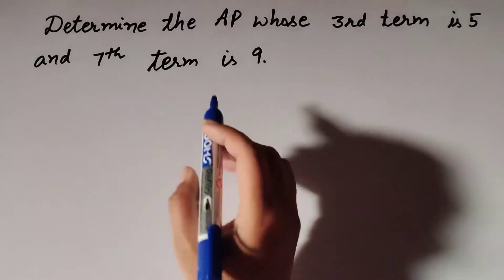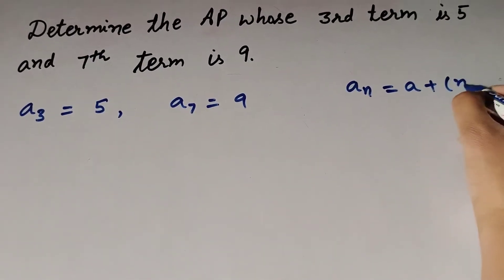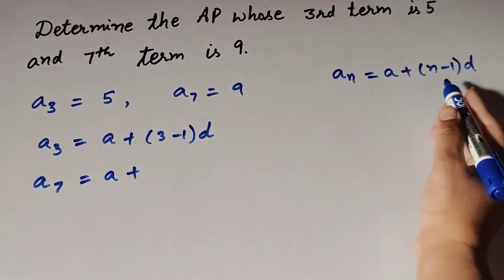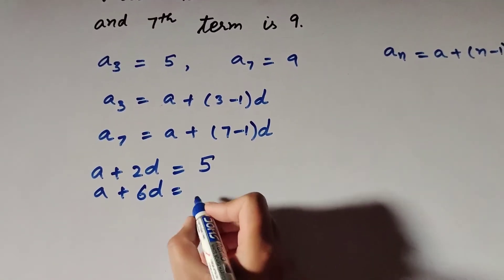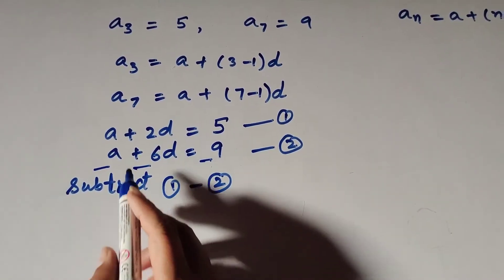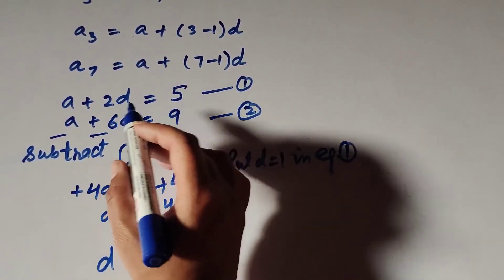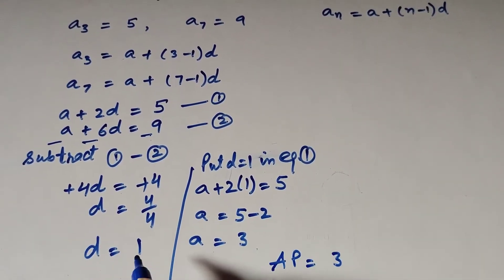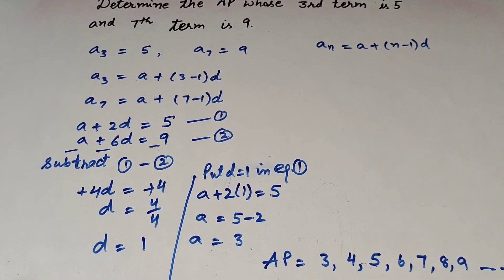determine the AP whose 3rd term is 5 and 7th term is 9 || Its Study time|| arithmetic progression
Book NCERT
Class 10maths
Determine the AP whose 3rd term is 5 and 7 term is 9.

Content cover

How we write the AP series whose 3rd term is 5 and 7th term is 9
Write an AP series whose third term is 5 and 7th term is 9
How we write the AP series whose third term is 5 and 7th term is 9
Third term is 5 and 7th term is 9 find AP series class 10th maths
Write AP series
How to write AP series

Thanku.